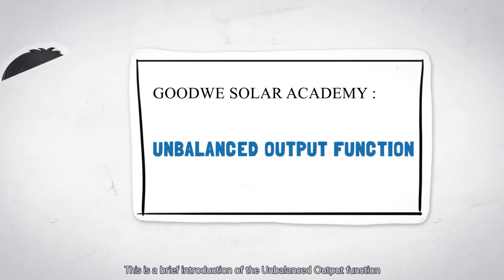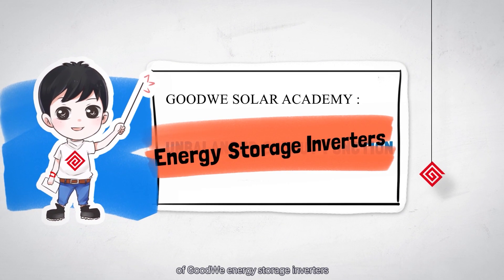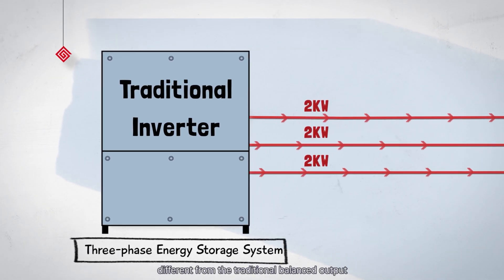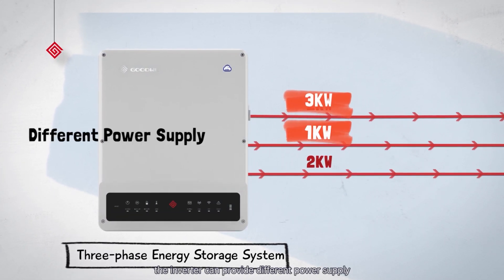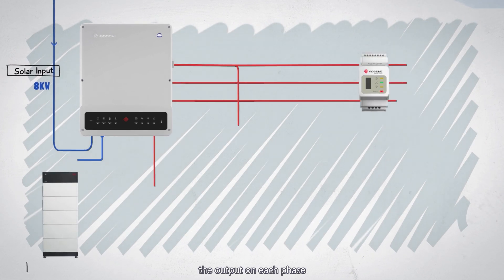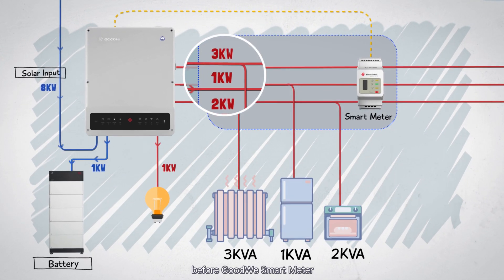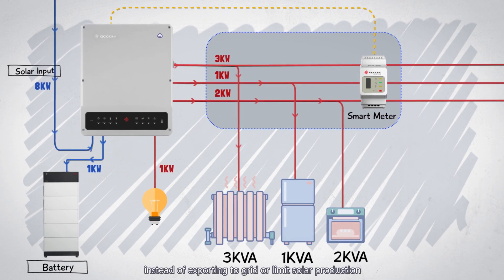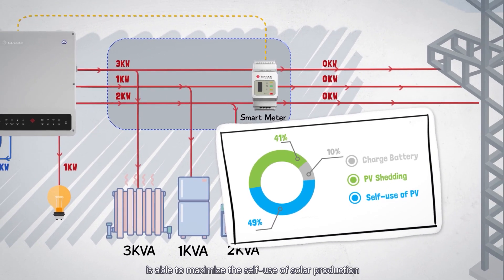Unbalanced Output Function for GoodWe Energy Storage Inverters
Check out this brief introduction of unbalanced output function to get a better understanding of our three-phase energy storage inverters.